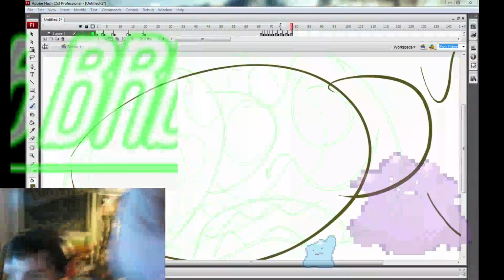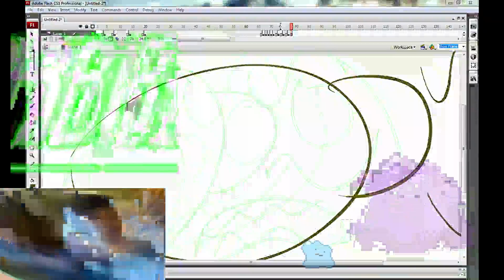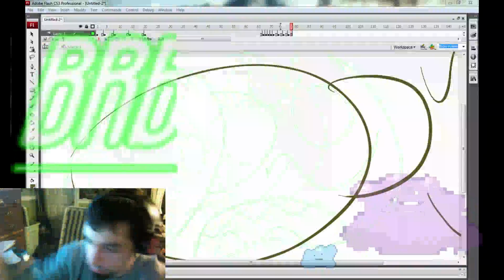Rando Anim Practice Part 1